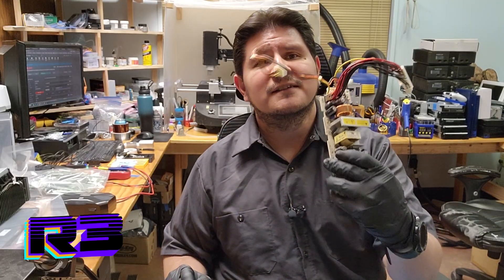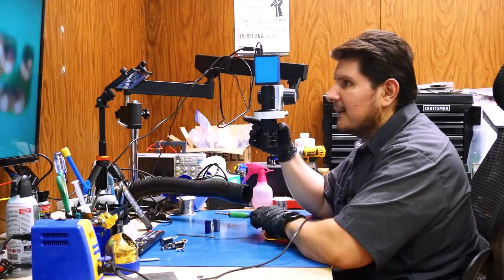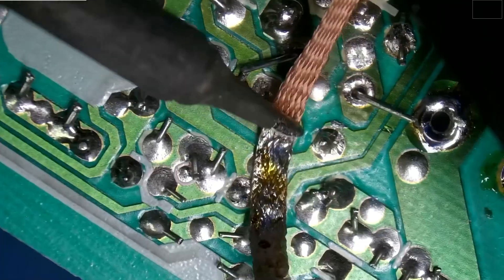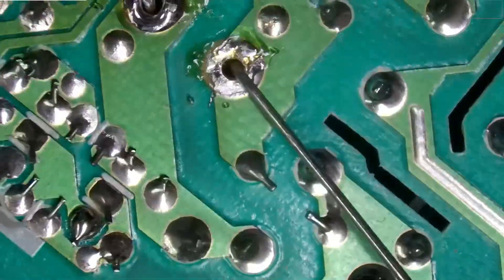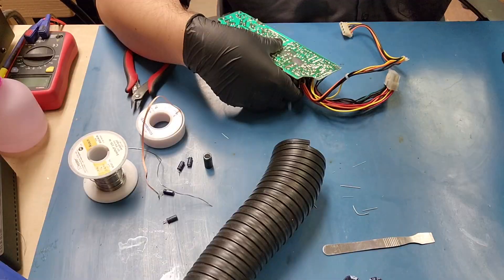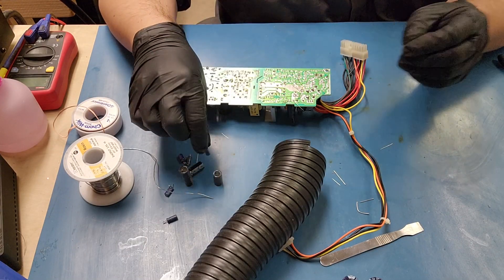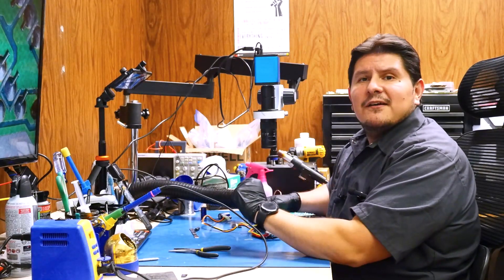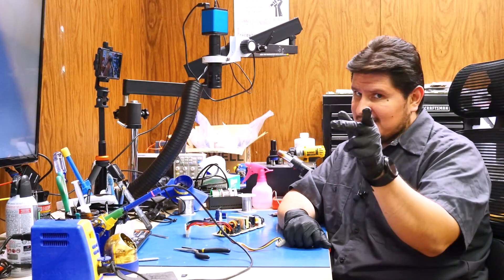How to Fix No Power XBOX Power Supply (Capacitor Replacement)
In todays episode we perform a complete refurbishment on an OG XBOX Samsung PSCD101301A Revision K Tuscany power supply.